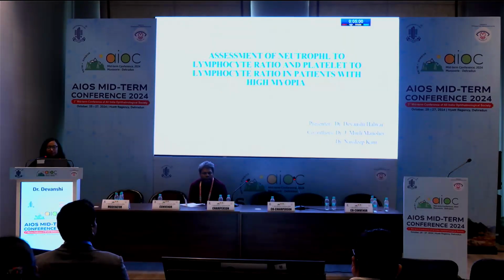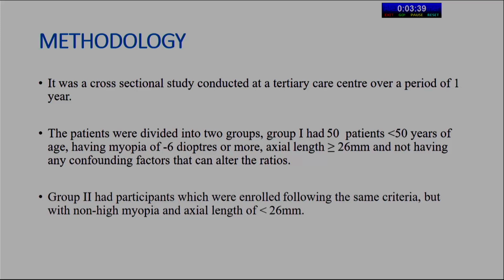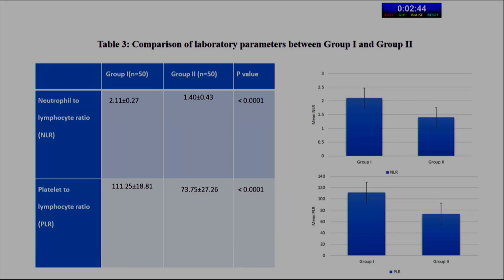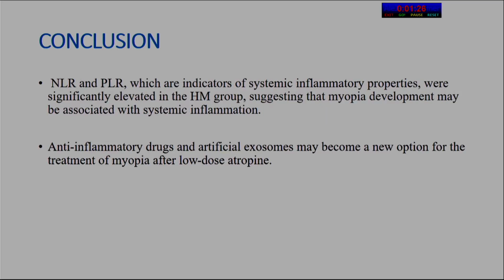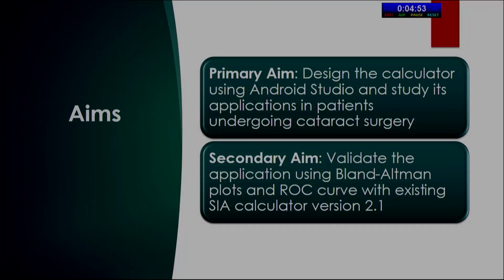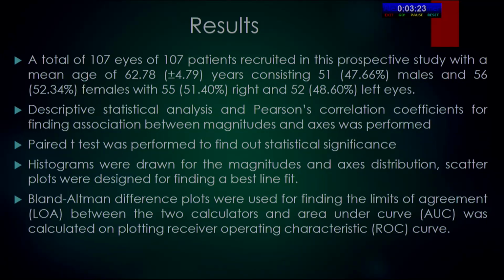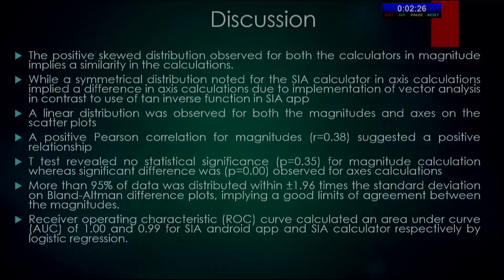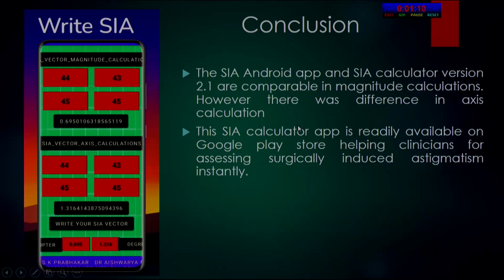AIOCMT3 2024 Free Paper Optics,Refraction,Contact Lens FP158 Dr Devanshi Halwai Assessment of neut